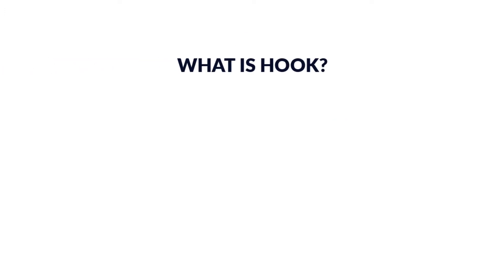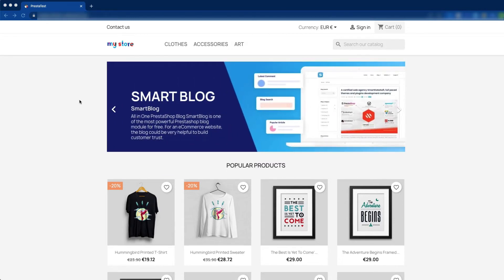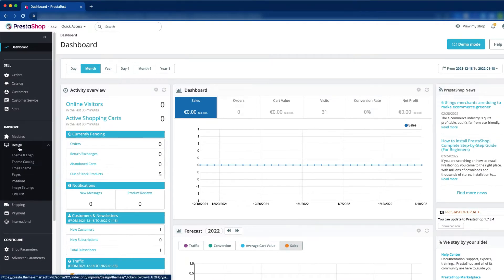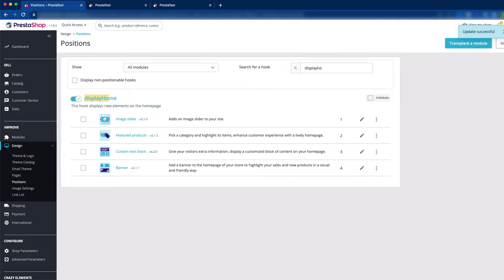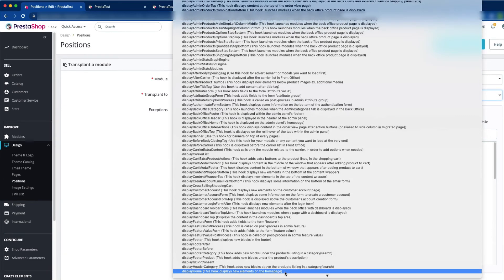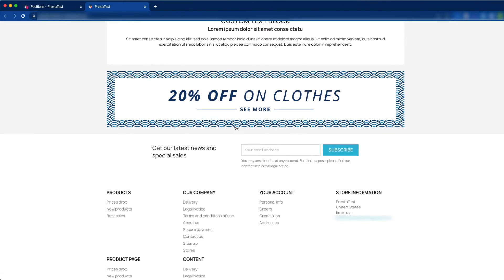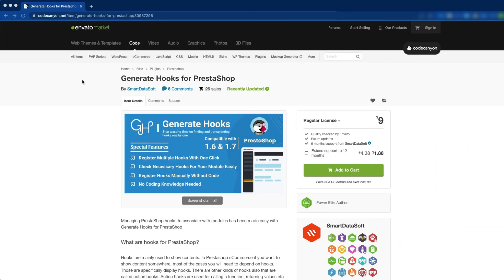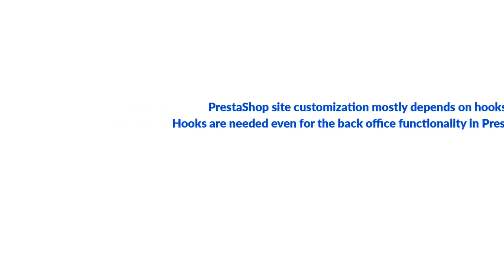What is the Hook in PrestaShop | PrestaShop Basic Tutorial for Beginner | ClassyDevs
PrestaShop hooks are used as some predefined positions, where module contented will display in front end and backend. It will display the content or do the custom operations. In this tutorial, I have discussed step by step about PrestaShop hooks.

Chapters:
00:06  Introduction
00:18 What is Hook
00:49 Types of Hook
00:56 Display Hook
01:24 Customize the homepage by displayHook
03:32 Transplant contact form module
04:57 Action Hook
05:47 Generate hooks for PrestaShop module

How to Edit Homepage in PrestaShop (Migrate Classic to Crazy Elements)